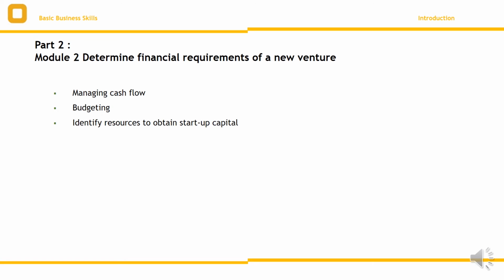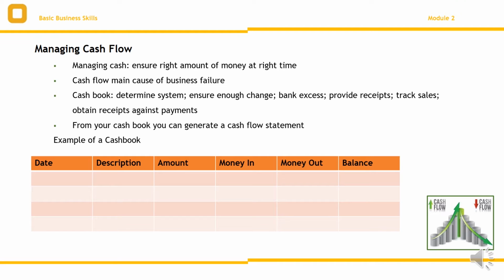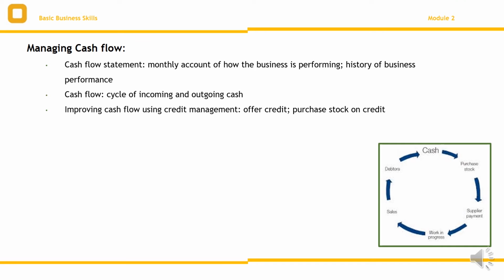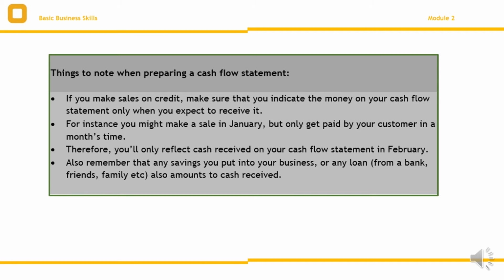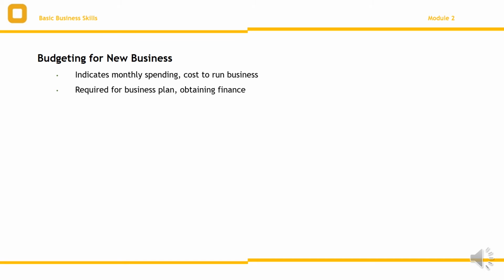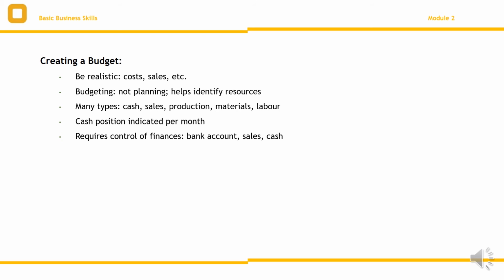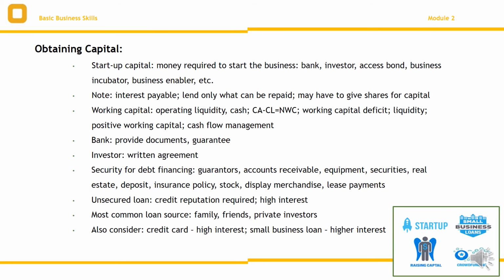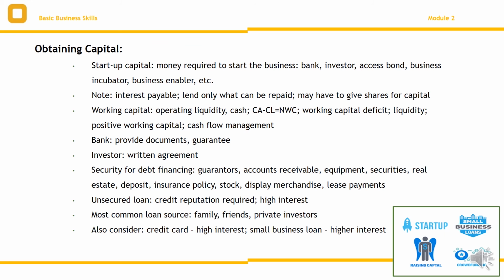Seda Basic Business Skills Finance Part 2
This video is part of Seda's online training programme for small business owners